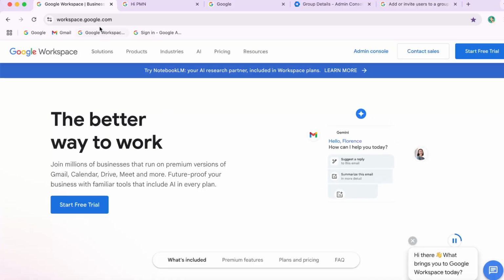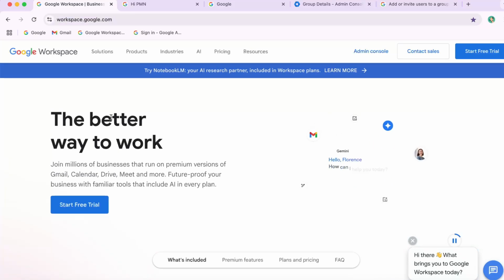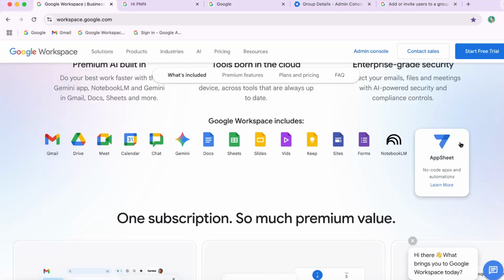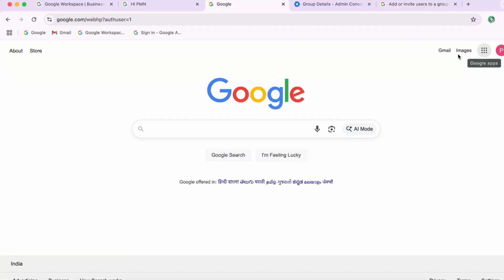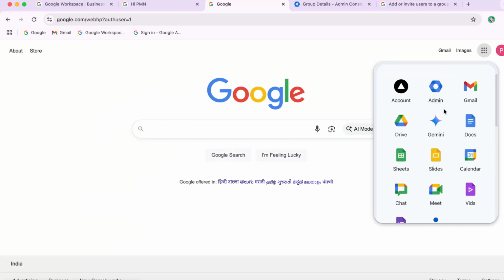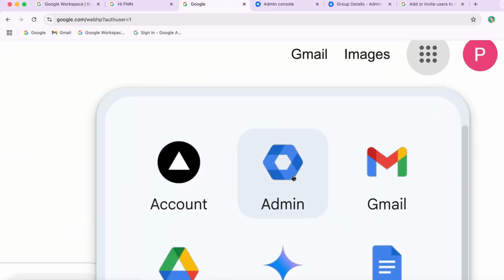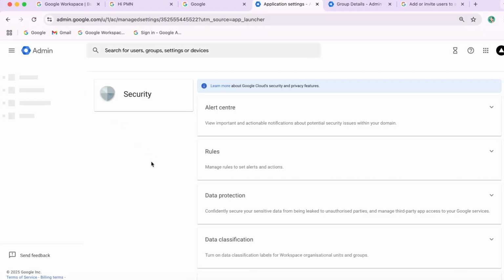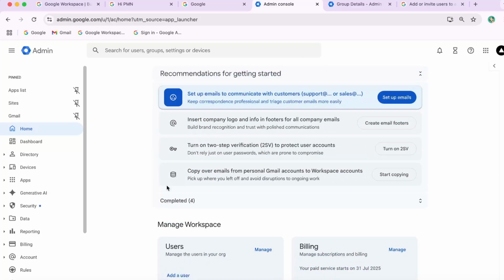Google Workspace Tutorial 2026, Login & Access Admin Console in Easy Steps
In this video, I have shown "Google Workspace Tutorial 2026, Login & Access Admin Console in Easy Steps". We delve into the intricacies of Google Workspace, taking you step by step on how to login and access the admin console. Whether you're a beginner or an expert, this video will provide you with all the information you need to navigate Google Workspace with ease and efficiency.

Timestamps:
0:15 - Introduction to Google Workspace 2026
0:45 - Step by step guide to login into Google Workspace
1:15 - Accessing the Admin Console
1:45 - Tips to navigate Google Workspace efficiently
2:15 - Conclusion and summary of Google Workspace 2026 tutorial